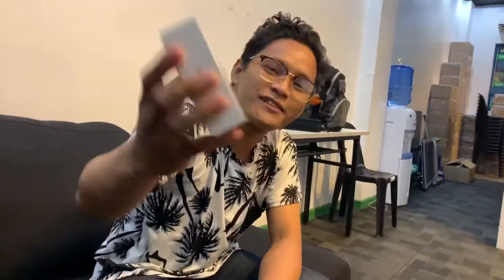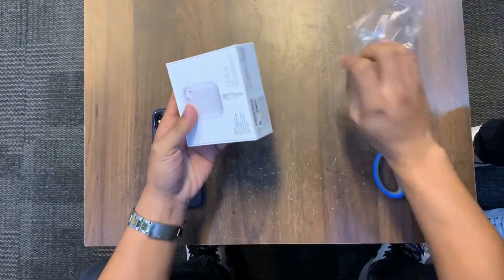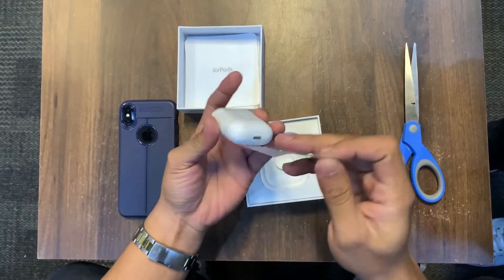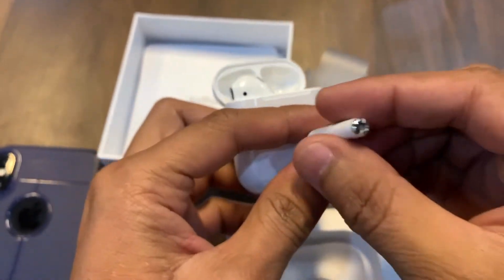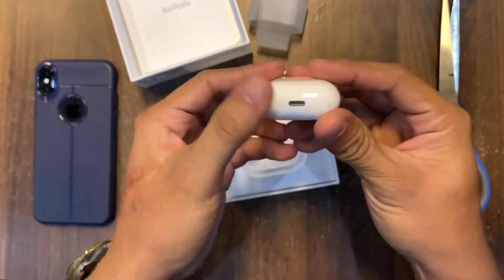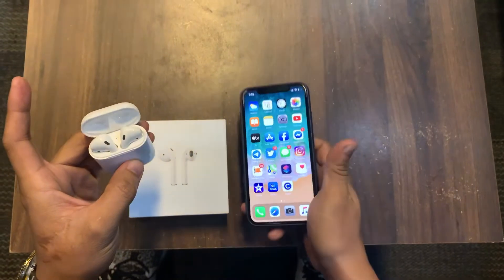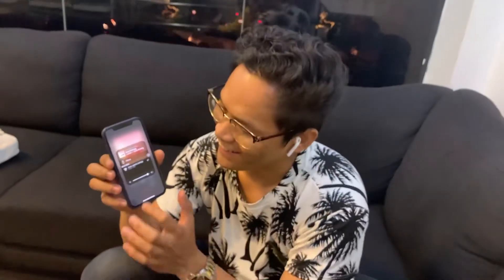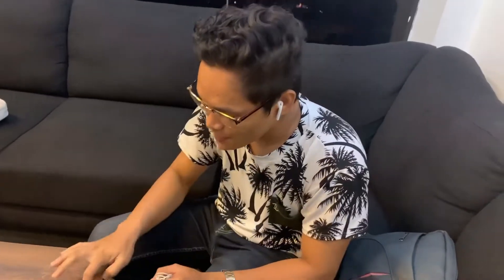AirPods UNBOXING 2019 | Apple AirPods 1st Gen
In this video i'm unboxing my brand new Apple AirPods 1st Generation with charging case.

-As of this posting the current price of this AirPods from iStore Philippines is at Php 9,490

-Well it's quite expensive but the experience is great coz i no longer have to deal with the messy headphone wire coz this is wireless.

Any disadvantages?
-Of course there are few, firstly this requires power so i have to charge it and if this drains out its juice i can no longer use it. Second is that if one of these fell off my ears or from my hands by accident i could probably damage it or worse, lost it😅

And so that's it guys for this unboxing video i hope you enjoyed watching or learned something new from this specially for those who are planning to buy AirPods😊

Thank you so much for watching guys and if you like this video just hit the like button and if you're new to my channel you can also hit subscribe and the notification bell 🔔 for you to get updated with my latest uploads😊